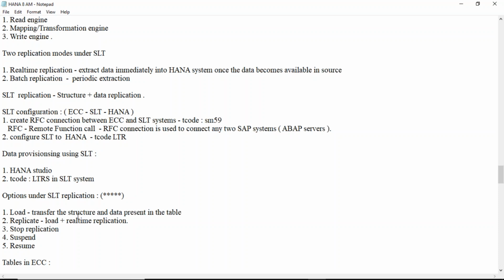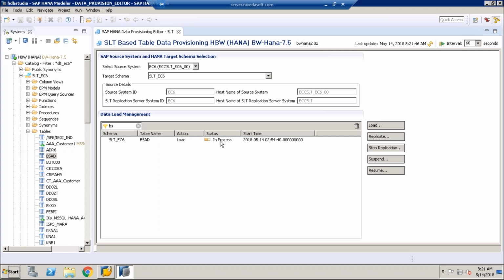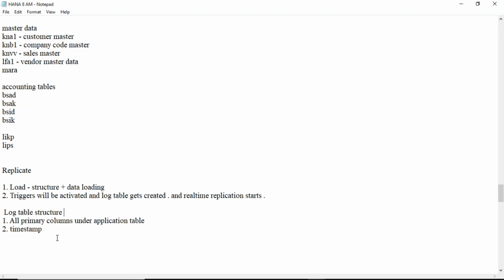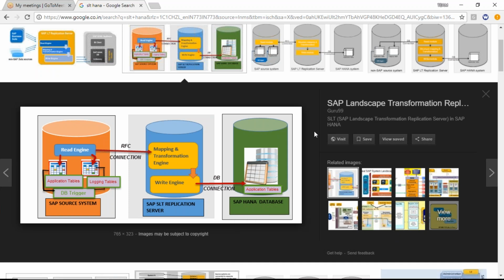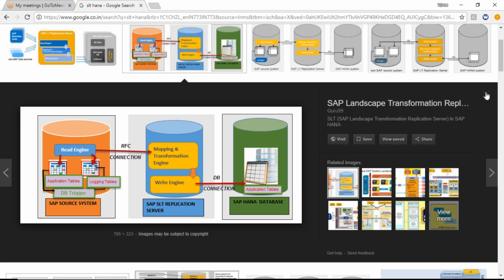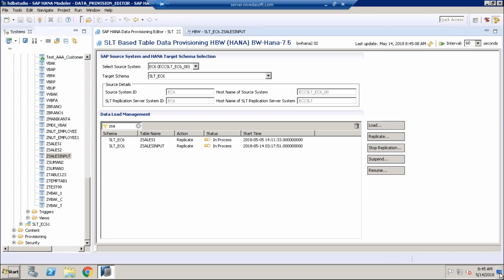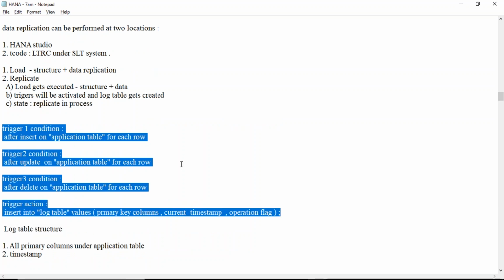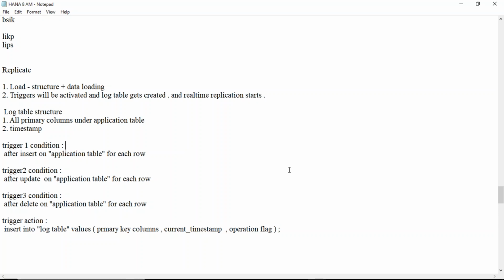SAP HANA Session 4 SLT4